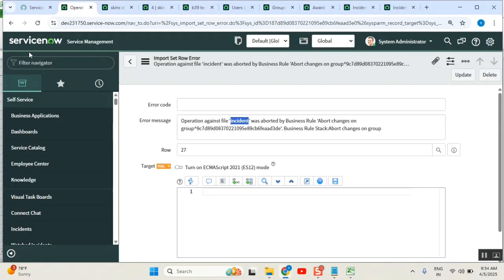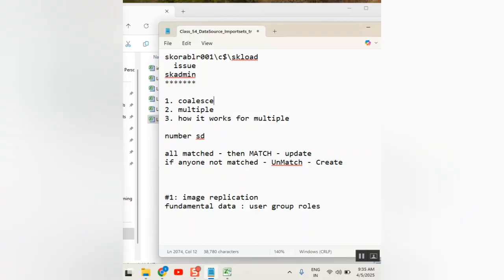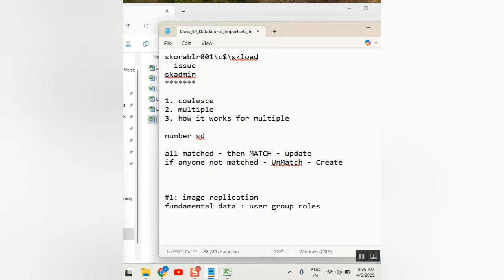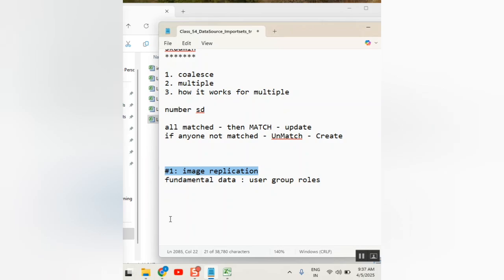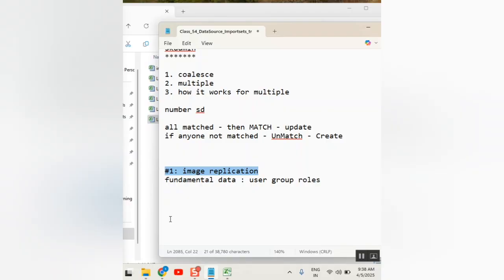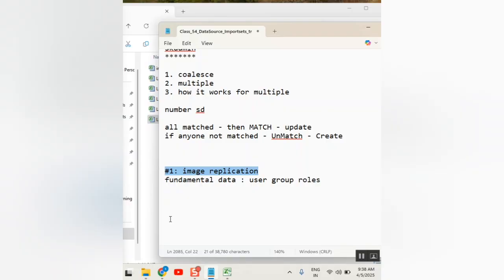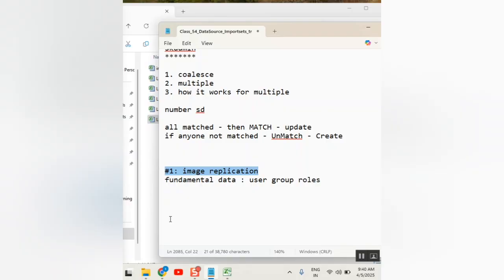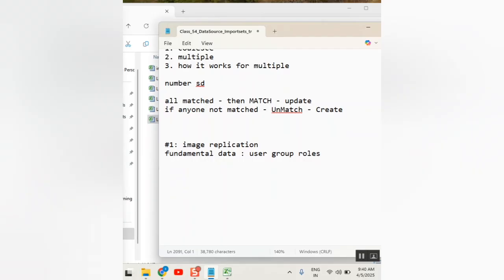PROXY INTERVIEW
servicenow developer,
servicenow integration,
servicenow training,
servicenow helpdesk,
servicenow adda,
servicenow admin interview questions and answers,
servicenow api,
servicenow application development,
servicenow atf,
servicenow architecture,
servicenow bangalore,
servicenow branding,
servicenow cmdb,
servicenow catalog,
servicenow company,
servicenow change management,
servicenow csm,
servicenow client script,
servicenow community,
servicenow catalog item creation,
servicenow discovery,

servicenow edureka,
servicenow explained,
servicenow events,
servicenow employee center,
servicenow esignature,
servicenow grc,
servicenow gyan,
servicenow grc demo,
servicenow gliderecord,
servicenow glideajax,
servicenow github,
g_scratchpad servicenow,
atul g servicenow,
servicenow hrsd,
servicenow hyderabad,
servicenow hindi,
servicenow itsm,
servicenow in telugu,
servicenow interview,
servicenow javascript,
servicenow job opportunities,
servicenow jobs,
servicenow java,
servicenow job interview questions,
servicenow kida,
servicenow knowledge management,
servicenow knowledge,
servicenow learning,
servicenow ldap,
servicenow notifications,
servicenow now mobile app,
servicenow navigation,
servicenow now mobile app configuration,
servicenow orchestration,
servicenow overview,
servicenow portal,
servicenow ppm,
servicenow portal development training,
servicenow projects,
servicenow platform overview,
servicenow reports,
servicenow support,
servicenow scripting,